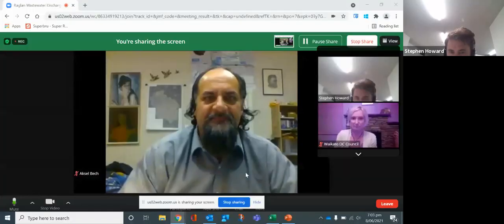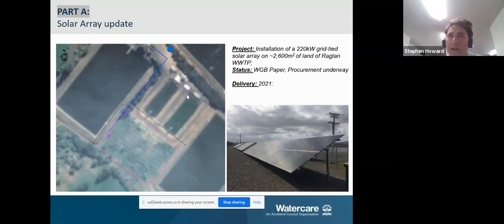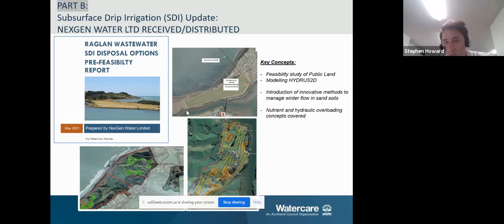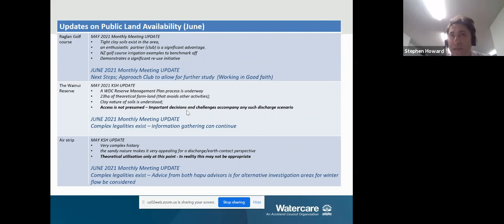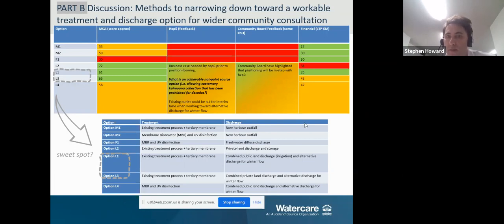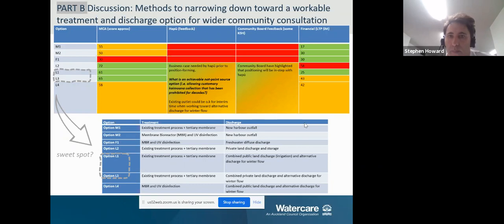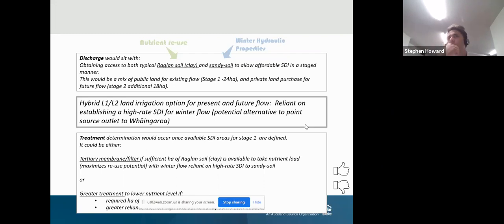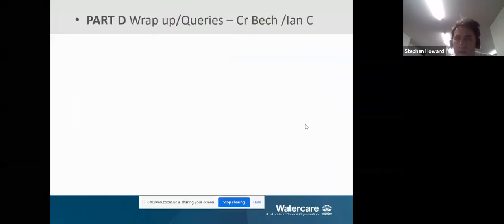Raglan Community Meeting (June) - Tuesday 8th PM